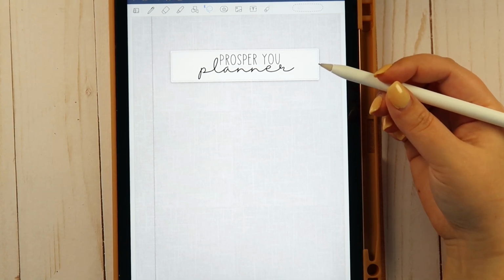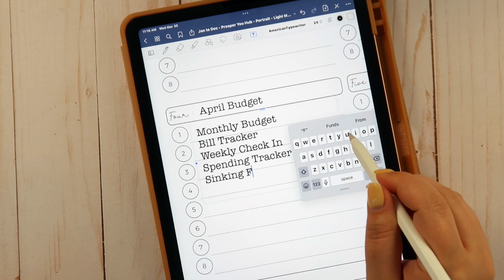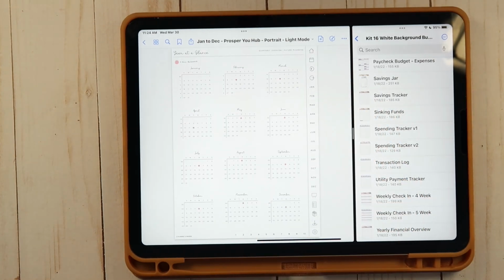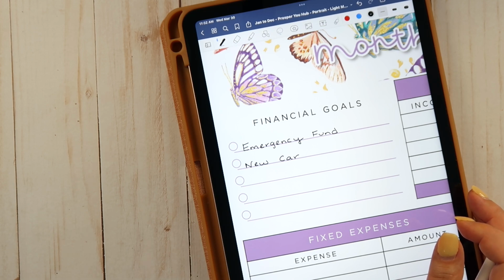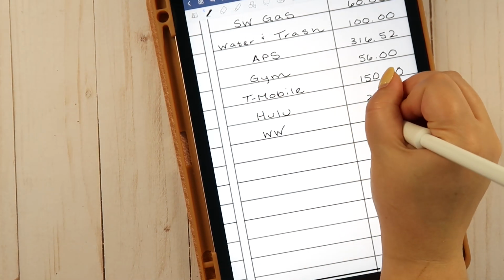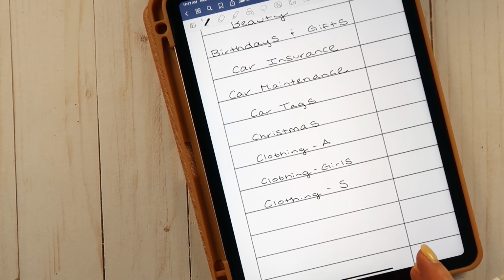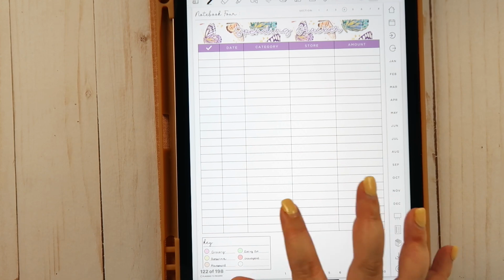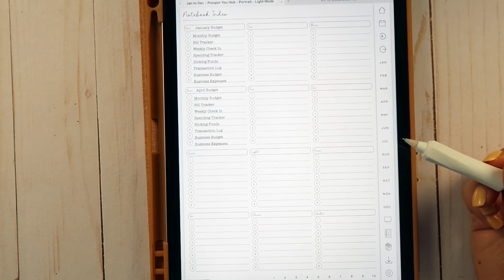Monthly Budget & Sinking Funds Set Up | April 2022 | Digital Budgeting | iPad & Goodnotes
Hey everyone!

In today’s video, I am setting up our family’s monthly budget & sinking funds for the month of April 2022.

Xoxo,
Stephanie Anne